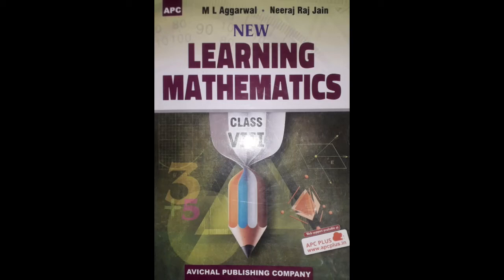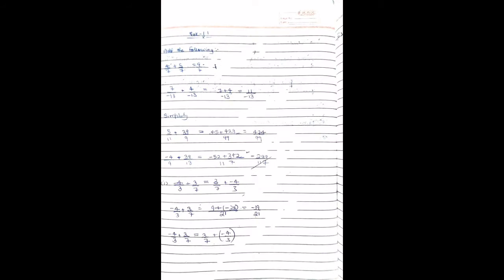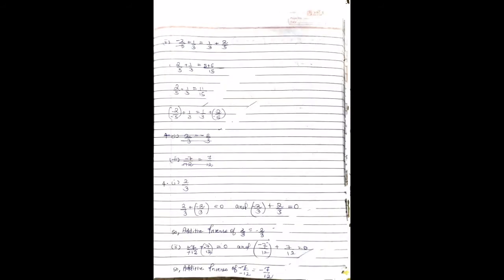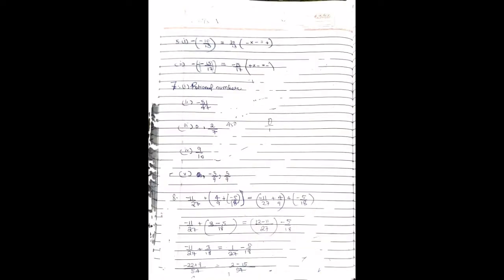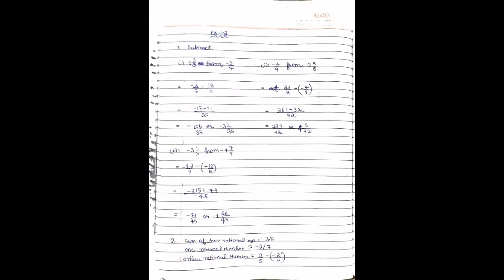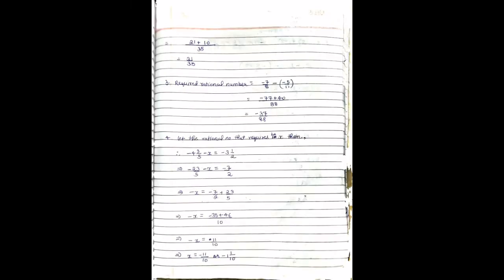NEW LEARNING MATHEMATICS CLASS 8|| FULL SOLUTIONS OF CH 1 || RATIONAL NUMBERS ||APC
These videos are best.  Usually for class 8.

this video is made for class 8 . and belongs to the book new learning mathematics of ml Aggarwal and Neeraj Raj Jain.

8th grade rational numbers class 8 worksheet
rational numbers on number line class 8 in tamil

pdf of solution:-